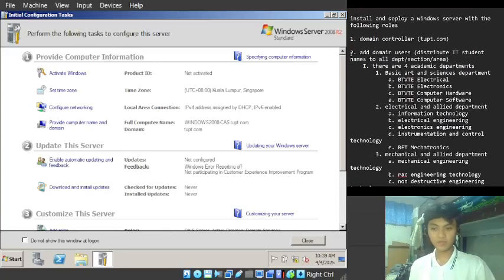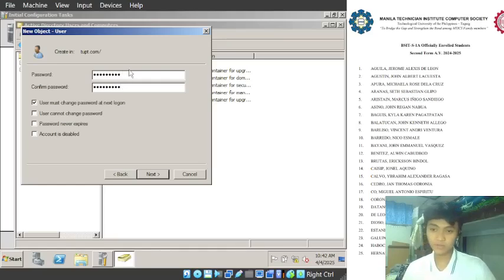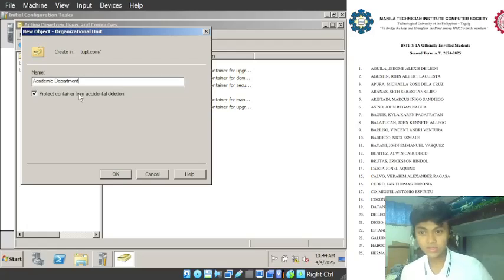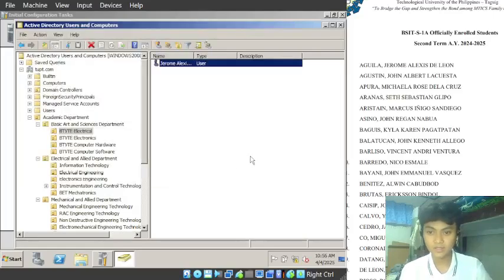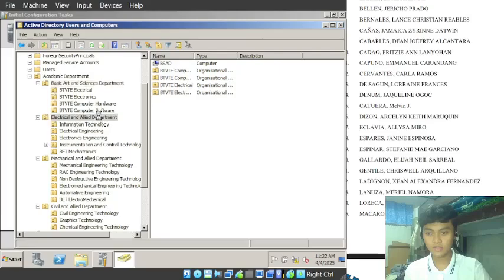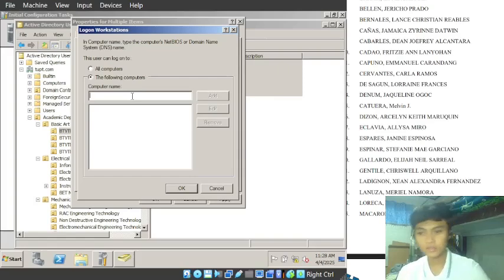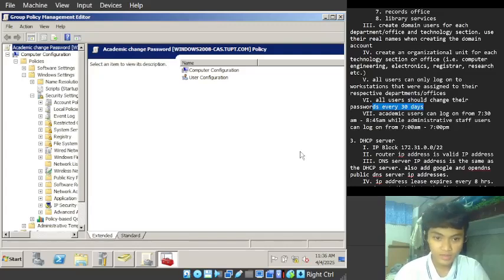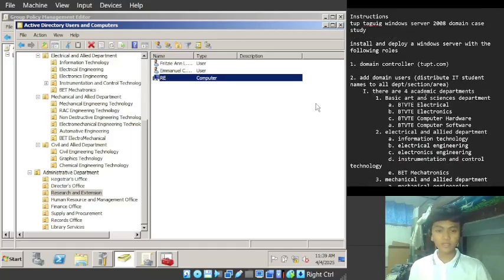TUPT Windows server 2008 Domain Case Study - Part 2 (Domain Users)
install and deploy a windows server with the following roles

2. add domain users (distribute IT student names to all dept/section/area)
    I. there are 4 academic departments
        1. Basic art and sciences department
            a. BTVTE Electrical
            b. BTVTE Electronics
            c. BTVTE Computer Hardware
            a. BTVTE Computer Software
        2. electrical and allied department
            a. information technology
            b. electrical engineering
            c. electronics engineering
            d. instrumentation and control technology
            e. BET Mechatronics
        3. mechanical and allied department
            a. mechanical engineering technology
            b. rac engineering technology
            c. non destructive engineering technology
            d. electromechanical engineering technology
            e. automotive engineering technology
            f. BET ElectroMechanical
        4. civil and allied department
            a. civil engineering technology
            b. graphics technology
            c. chemical engineering technology
    II. administrative department consists of the following:
        1. registrar's office
        2. director's office
        3. research and extension
        4. human resource and management office
        5. finance office
        6. supply and procurement
        7. records office
        8. library services
    III. create domain users for each department/office and technology section. use their real names when creating the domain account
    IV. create an organizational unit for each technology section or office (i.e. computer engineering, electronics, registrar, research etc.)
    V. all users can only log on to workstations that were assigned to their respective departments/offices
    VI. all users should change their passwords every 30 days
    VII. academic users can log on from 7:30 am - 8:45am while administrative staff users can log on from 7:00am - 7:00pm